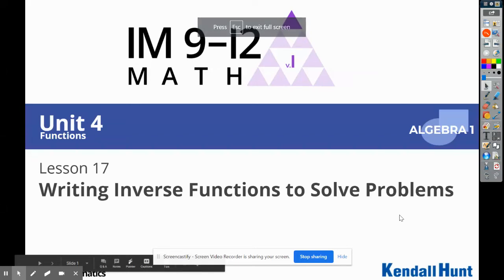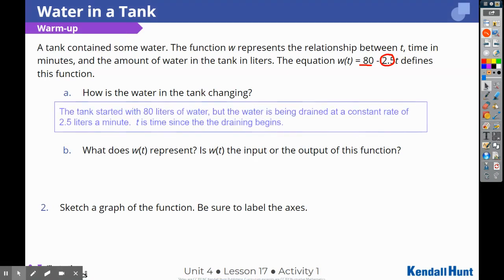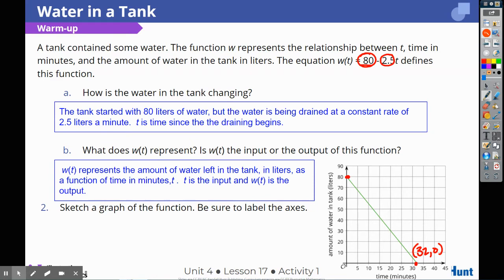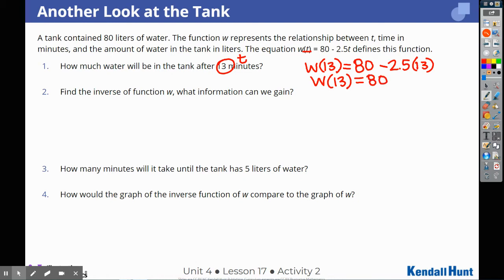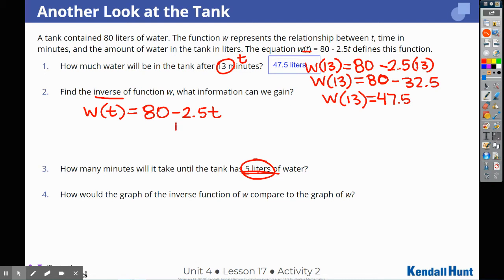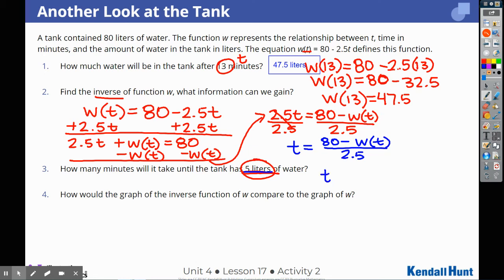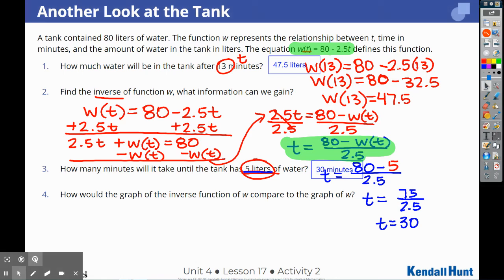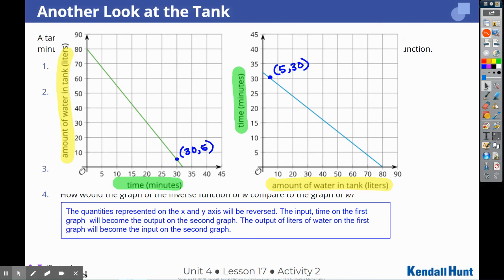Unit 4 Lesson 17: Inverse Functions Continued